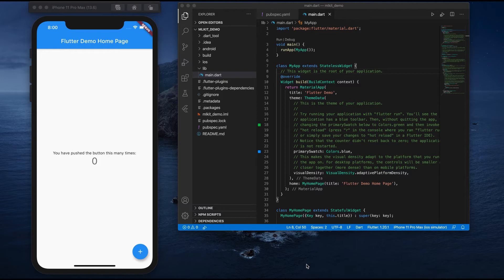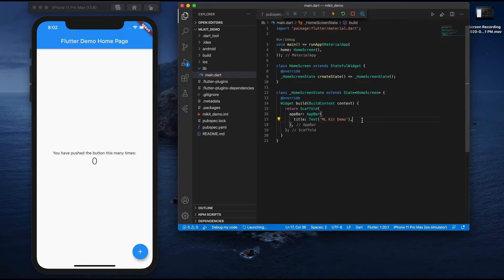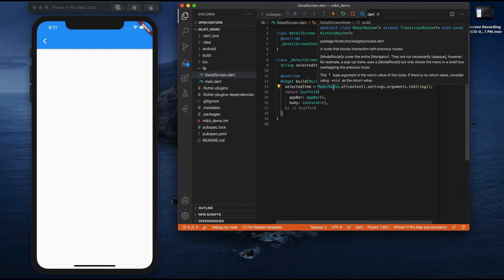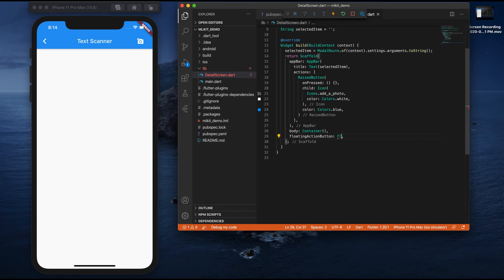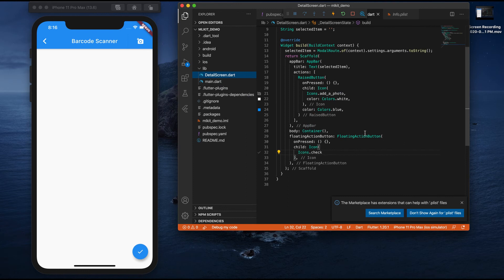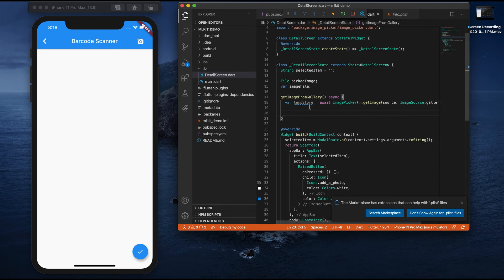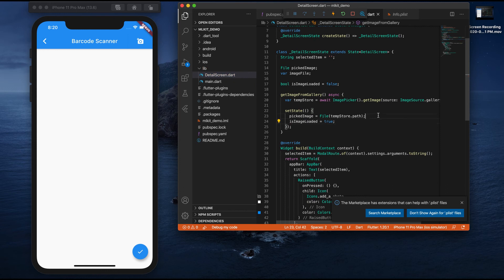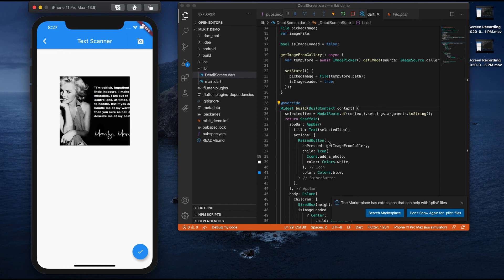Flutter - Firebase ML Kit #4 - ML Kit Project User Interface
Hi Friends
Setting up user interface for ML Kit demo project in Flutter